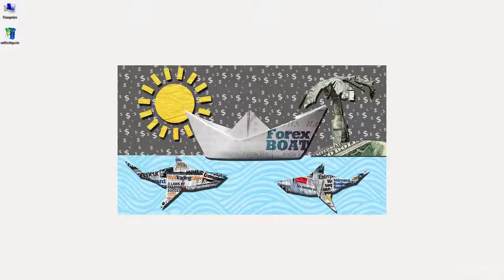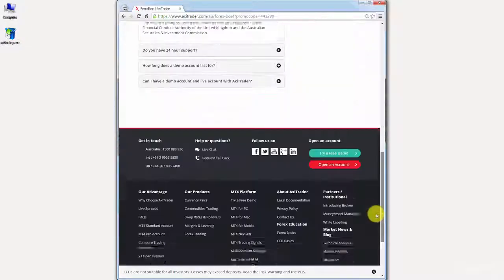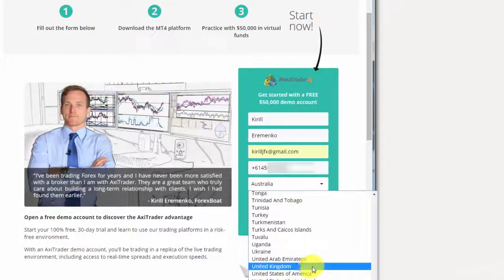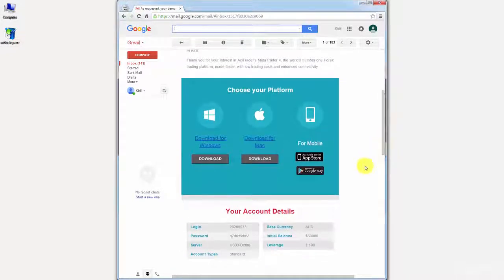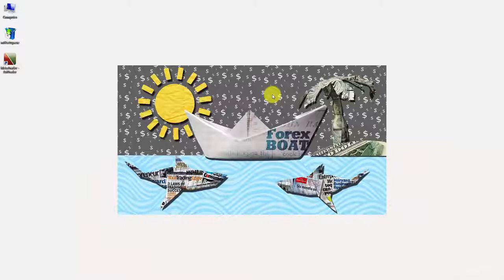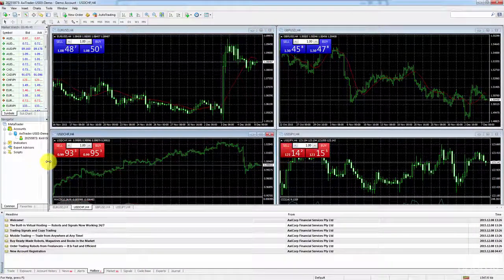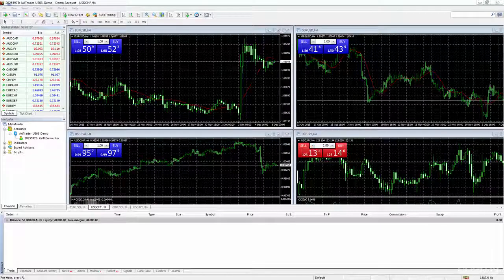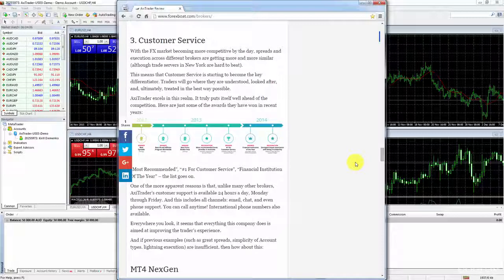2 Installing MetaTrader 4 & Opening a Demo Account